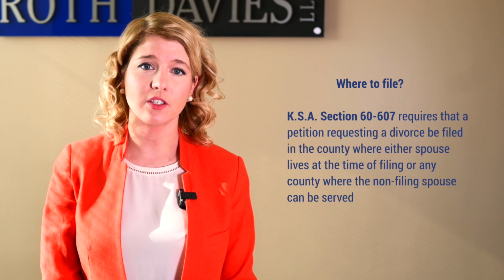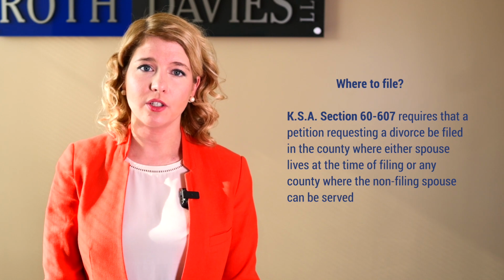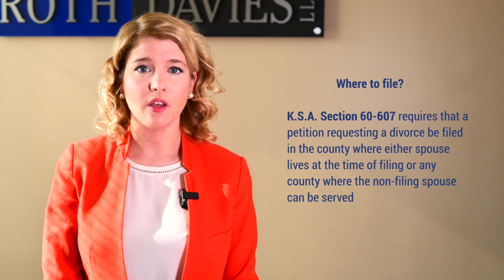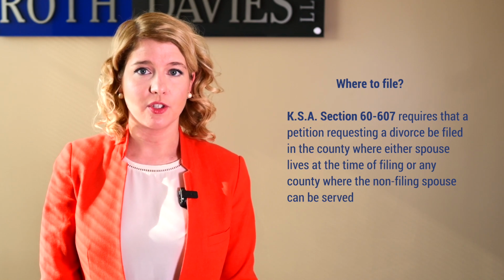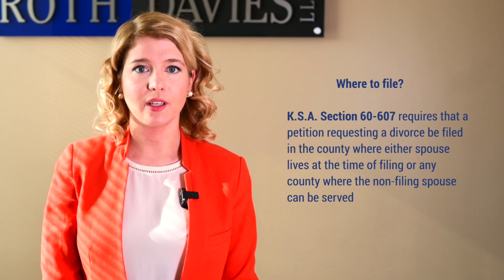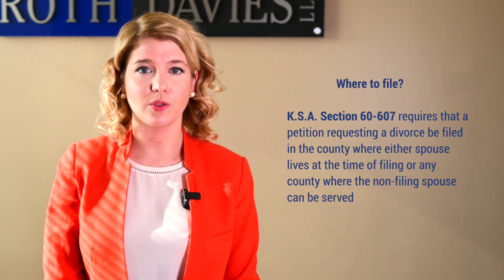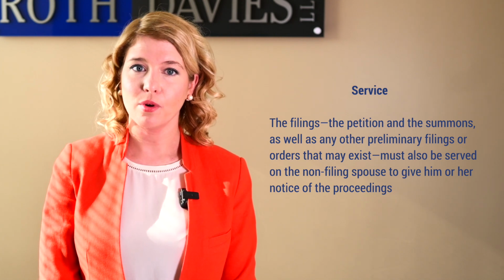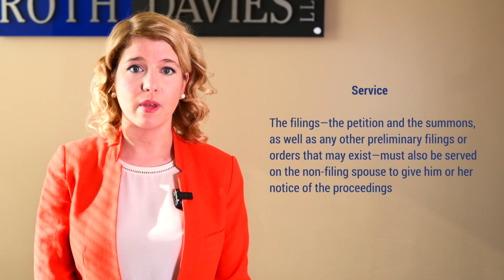Johnson County Divorce Attorney Talks: Filing for Divorce in Johnson County, Kansas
The initial step in getting a divorce is to file a Petition for Divorce in the county you or your spouse reside in.  This is done by filing a Petition for Divorce with the court. This begins the judicial process of divorce and begins the timeline that will ultimately result in the dissolution of the marriage.A Petition for Divorce is a lawsuit filed by one spouse suing the other for a divorce. The Petition will contain both spouses’ name and address, a ground for the divorce, a request for the divorce and orders regarding your children or your property. The Petition gets signed by you and your attorney and then filed with the court and assigned to a judge.
K.S.A. Section 23-2704 controls the contents and requirements of a Petition for Divorce. The Petition is organized in a list of numbered paragraphs, each containing an allegation. Collectively, the allegations must come together to describe a set of circumstances entitling the filing party to the court action requested—in the case of divorce, dissolution of the marriage and any orders for child custody, child support, asset and debt distribution, or spousal support. The filing is signed by the attorney hired by the spouse and filed with the court, where it is assigned a case number and a judge.
Each divorce Petition will need to include specific content within its allegations. First, the allegations must establish that spouses are legally married. Next, it must be established that at least one of the spouses has been a Kansas resident for at least 60 days prior to the filing. Again, these are simply allegations at this point in time; there is no need to attach any documentation to prove the residency requirement, the Petition must simply state the allegation that the residency requirement is met. Third, the grounds for divorce—incompatibility, failure to perform a material marital duty, or incompatibility by reason of mental illness—must be stated. This should be in the form of simply stating one of the three grounds; the underlying occurrences giving rise to the grounds is not necessary at this stage in the divorce. Finally, the Petition must identify any minor children that resulted from the marriage. The idea of where to file the petition speaks to the “Jurisdiction” and “venue”, and the case could be dismissed if the petition is not filed in the appropriate venue and jurisdiction. The venue for a divorce is covered by K.S.A. Section 60-607. It requires that a petition requesting a divorce be filed in the county where either spouse lives at the time of filing or any county where the non-filing spouse can be served. Issues can emerge when parties get into a “race to the courthouse” by recording competing Petitions in different counties. The courts will consider whoever serves the other spouse first the party to have the controlling petition. Venue, or what county within a state, your Petition is filled in can make a difference. There are different local rules for many counties and some may benefit you more than others. Exploring those options with your attorney is key to making an informed decision about where to file.  Venue may seem like a big deal over nothing, but it can be very important. Different counties have varying judicial attitudes and local rules. Additionally, if spouses have separated, they may have also spread across the state, or even the country. By filing the Petition, that spouse controls the location of the litigation and all these related factors. This can be a huge convenience in terms of attending proceedings and obtaining a friendly venue to litigate in. Experienced legal counsel will be able to fully discuss the options for proper jurisdiction and venue and the advantages in selecting one over another. Petitioning for a divorce requires the filing party to pay a fee. The court has discretion when determining if a party qualifies for a fee waiver when filing for divorce, as the Unified States Supreme Court held in Boddie v. Connecticut. The fees associated with a divorce action can be waived in extreme financial situations.  After a Petition is completed and proper jurisdiction and venue have been determined, the case is ready to be filed. Filing is largely done online today, by submitting a copy of the document to a court’s website. If the Petition is accepted, the court will issue a summons that orders the non-filing spouse to respond within the required timeframe and appear in court as required. Filing the Petition is only half the job of initiating the divorce proceedings. The filings—the Petition and the summons, as well as any other preliminary filings or orders that may exist—must also be served on the non-filing spouse to give him or her notice of the proceedings. Kansas law recognizes a number of ways to complete service of process on a non-filing spouse. Most commonly, the filings will be personally given to the spouse. The filing can also be left at the residence or place of work for the individual. (...)